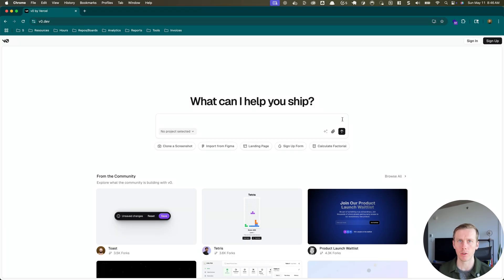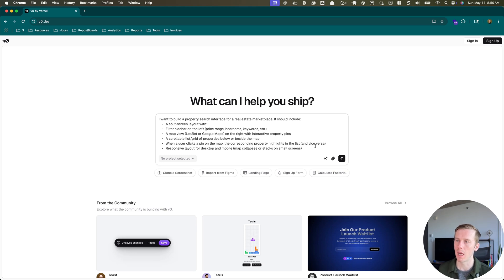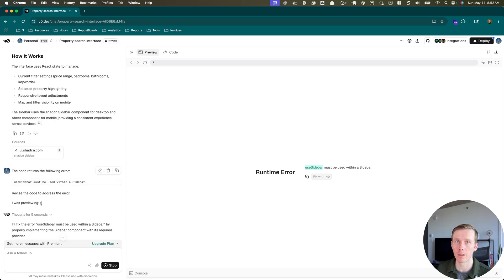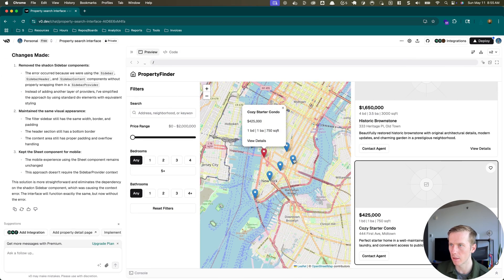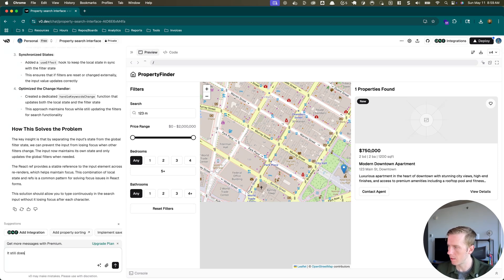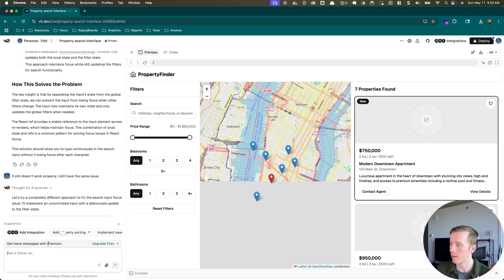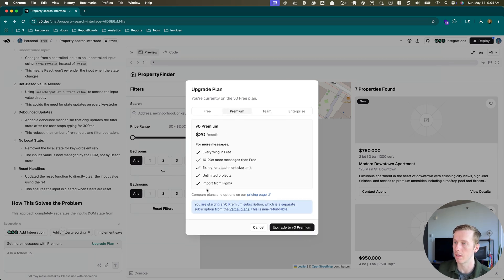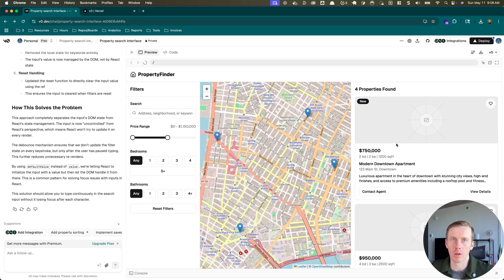Don't bother with V0 by Vercel, the AI app builder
In this video, we take a deep dive into V0 by Vercel, an AI-based app builder that promises to turn prompts into production-ready interfaces. I test it out by trying to build a property search interface and walk through setup, usability, pricing, and real-world performance.

You’ll see firsthand how the tool handles a realistic prompt, what goes wrong (spoiler: runtime errors, weird focus behavior, and some unfinished features), and how it stacks up against tools like Cursor.

By the end of this video, you’ll have a no-BS understanding of whether V0 is ready for devs—or still in the hype phase. Let’s dive in! 👨‍💻💡

🎥 Timestamps:

00:00 Introduction to V0 by Vercel
00:32 Setting Up the App
01:42 Initial Impressions and Issues
02:48 Troubleshooting and Fixes
05:06 Pricing and Value Analysis
07:40 Final Thoughts and Recommendations
10:49 Conclusion and Viewer Engagement